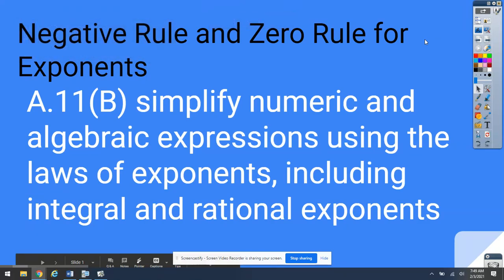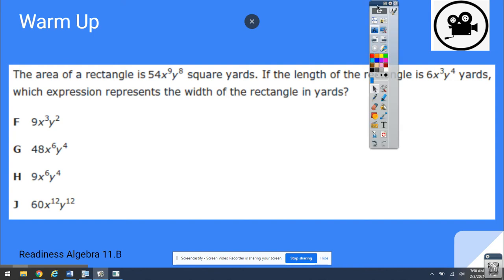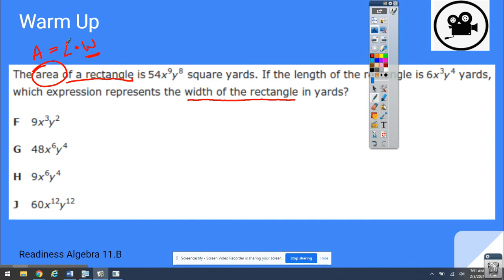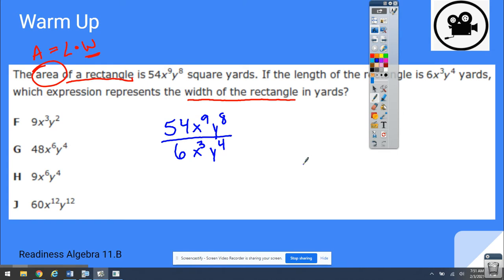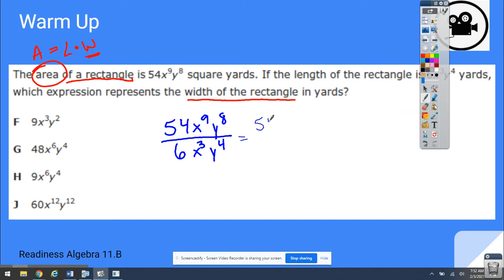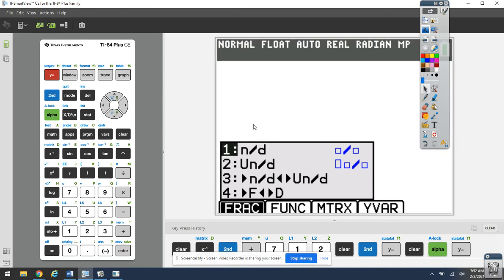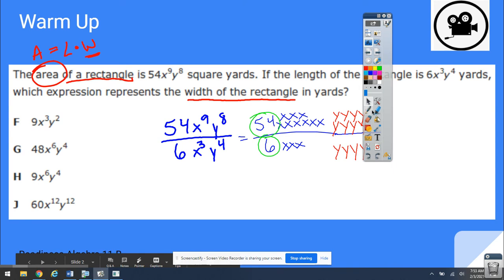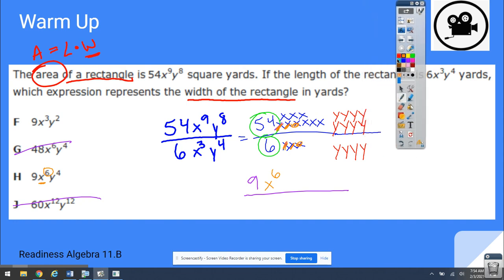Warm-Up Laws of Exponents Negative/Zero